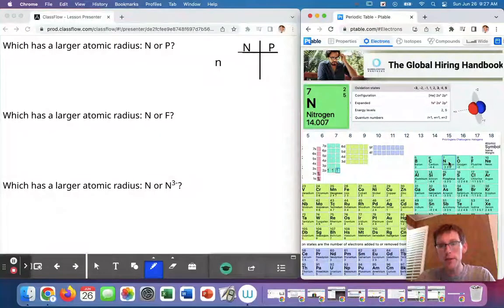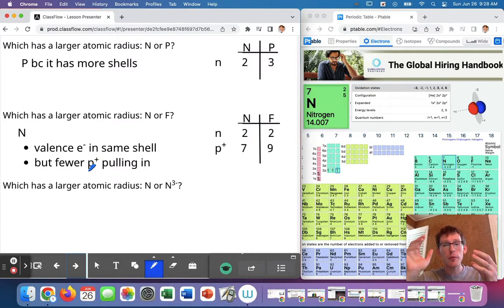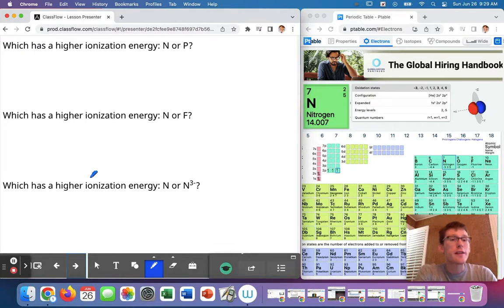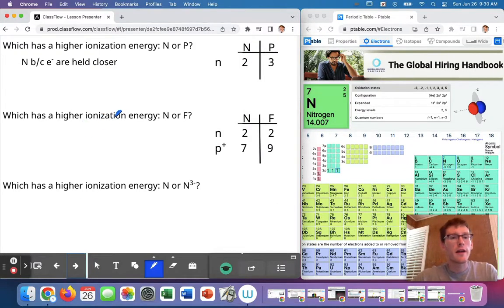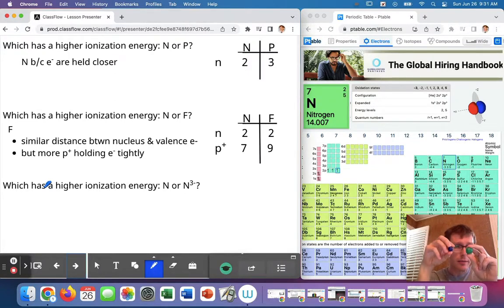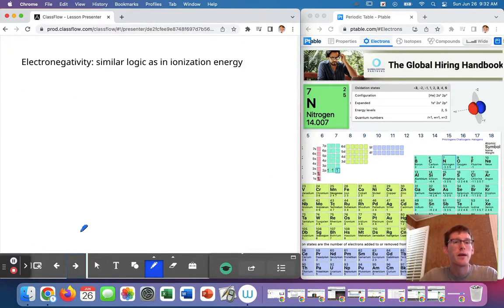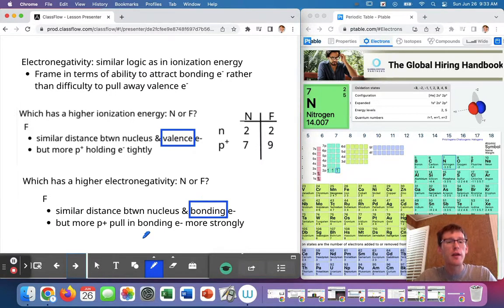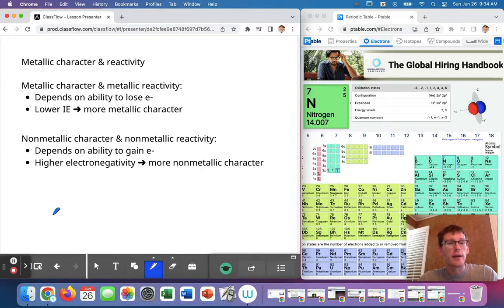5.3_7 Explaining Periodic Trends with T-Charts